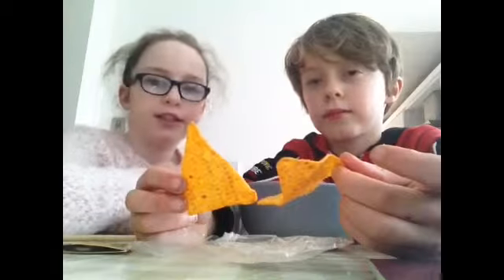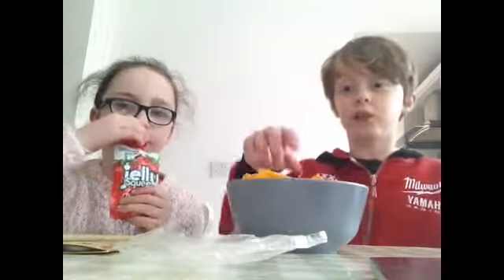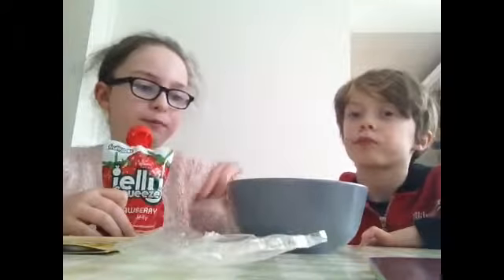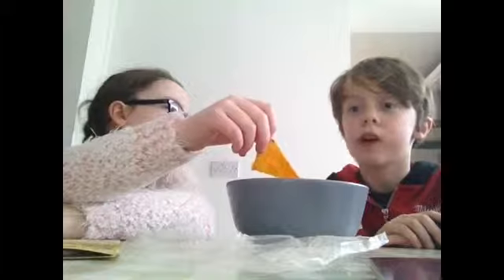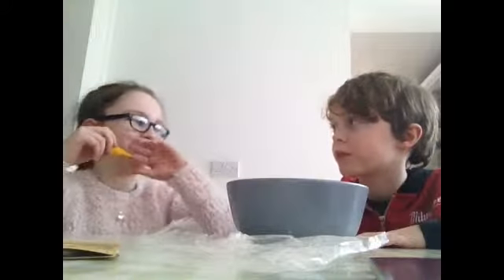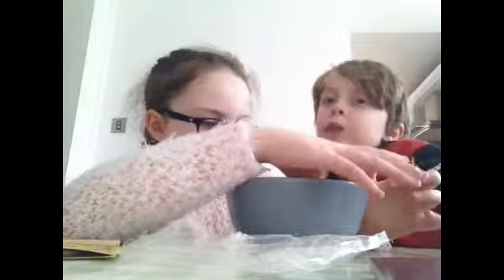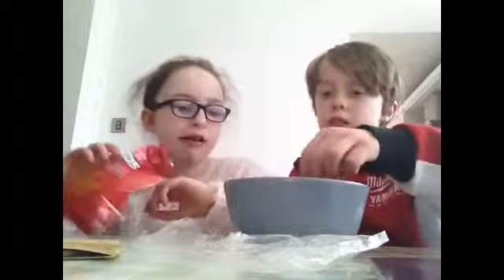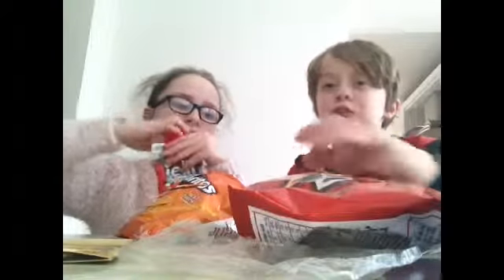Doritos challenge#were scared